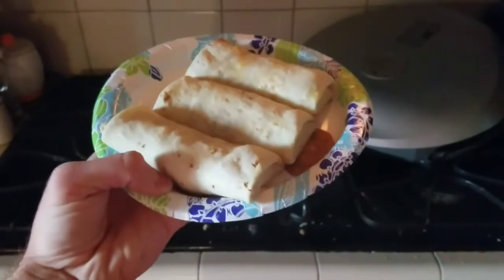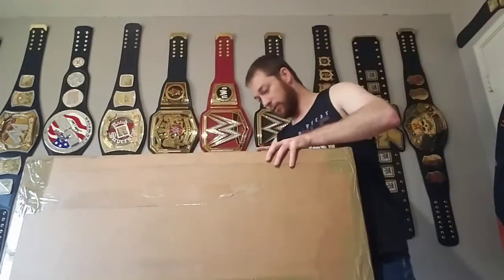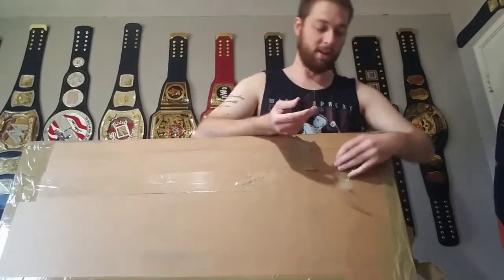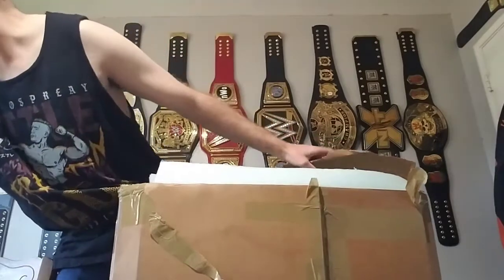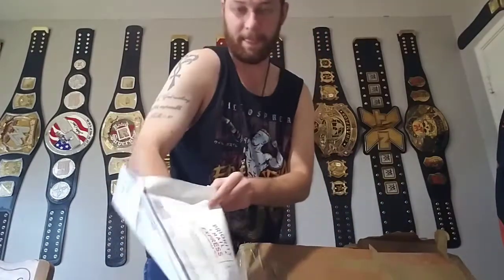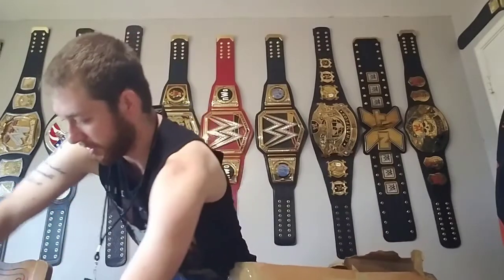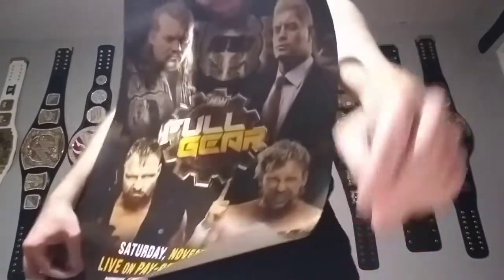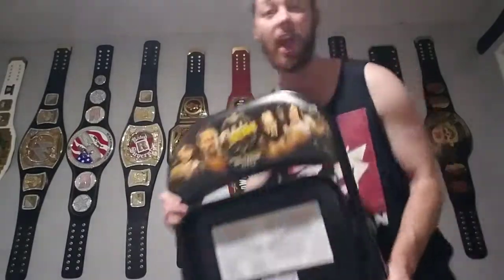AEW FULL GEAR COMMEMORATIVE CHAIR, VIP Poster, Professional Photographs, VIP Lanyard UNBOXED!!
I had a BLAST at last month's AEWFullGear!! Unfortunately I didn't get a commemorative chair.

BUT!! I bought one online!! I Love it!! And the seller even threw in a VIP Poster, Professional Photographs tooken by himself, and a VIP Lanyard!!